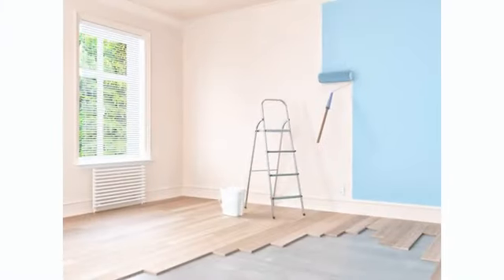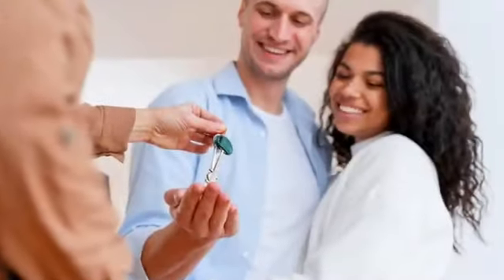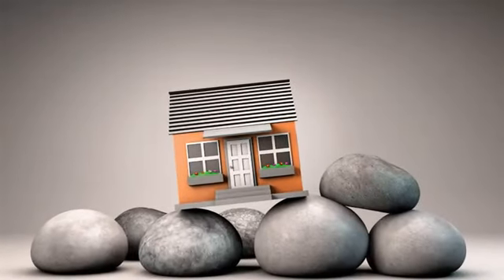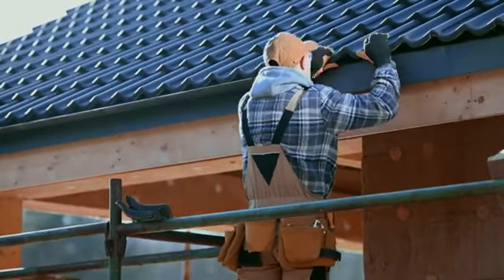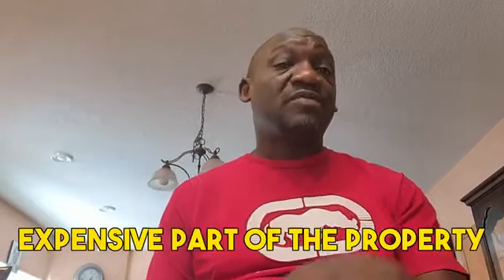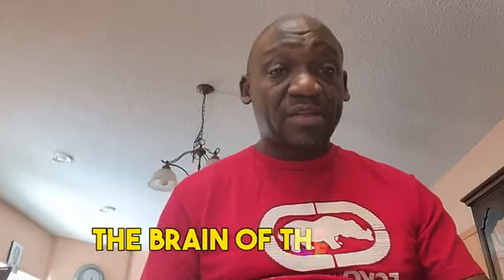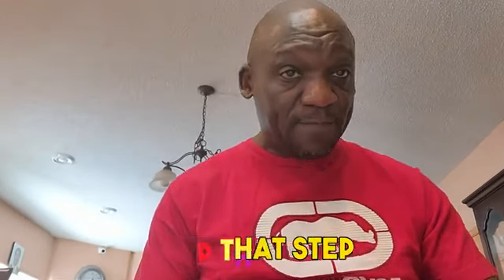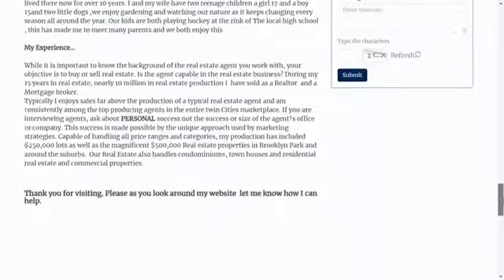Why do you need a home inspection when buying a house?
Unleash your inner detective! Buying a house is exciting, but what about those hidden surprises lurking beneath the surface?  This video dives deep into why a home inspection is crucial in the home buying process. We'll expose hidden home defects, uncover potential safety hazards, and equip you to negotiate repairs or closing costs.
Don't let major repairs turn your dream home into a money pit!  This video empowers you to make an informed decision with peace of mind.  Learn how a pre-purchase inspection can save you thousands and guide you through a smooth home-buying experience.  Watch now and avoid costly surprises later!

How To Unlock Up To $1 Million Credit for home purchase

00:00 Introduction and Importance of Home Inspection
01:22 Areas of Inspection: Foundation and Roof
02:38 Areas of Inspection: Insulation and Plumbing
03:18 Areas of Inspection: Electrical and HVAC Systems
04:36 Importance of Qualified Inspectors and Final Remarks